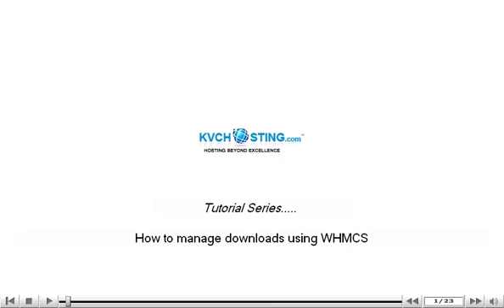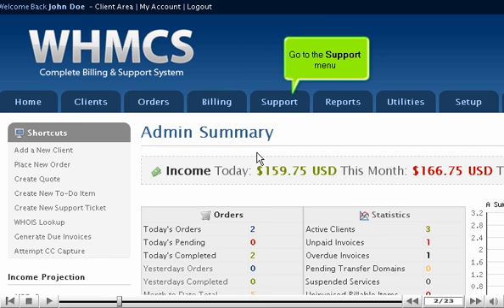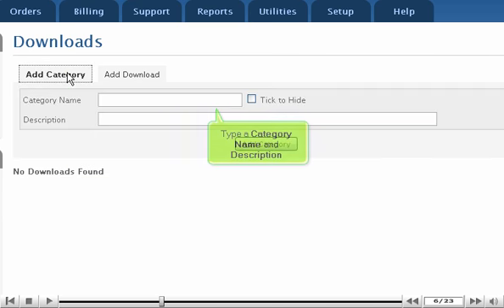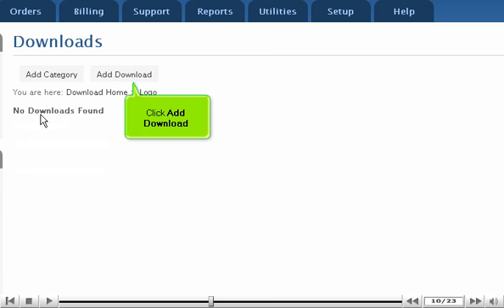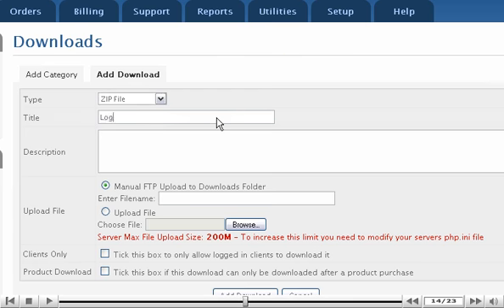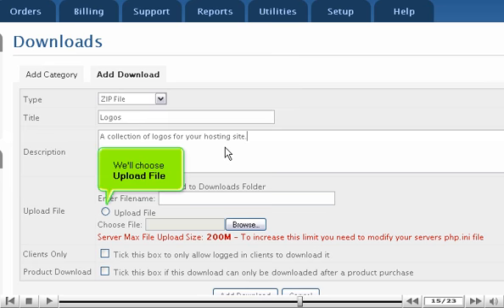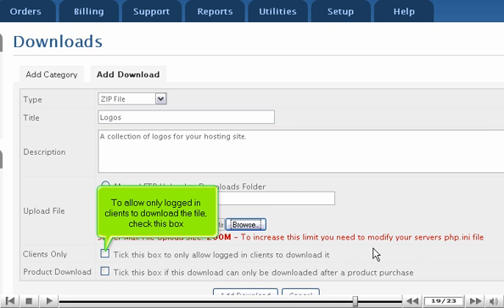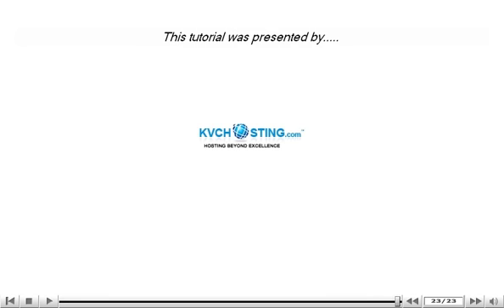How to manage downloads using WHMCS - WHMCS Tutorials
How to manage downloads using WHMCS

• Log into your WHMCS Admin panel.
• Go to Support and click on Downloads button.
• Scroll down and click on Add Category tab. Type a category name and description. Click on Add category button after filling the details.
• Click on the category we just created. Click on Add Download button. Enter the details and click on Add download button, when done.